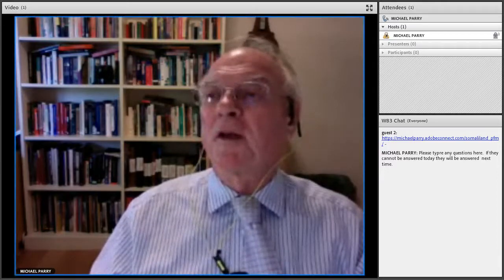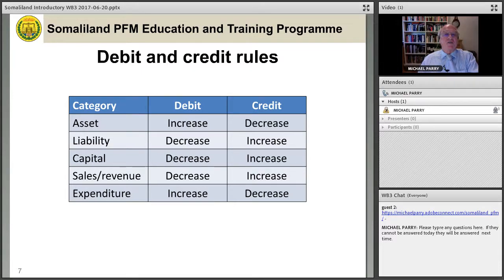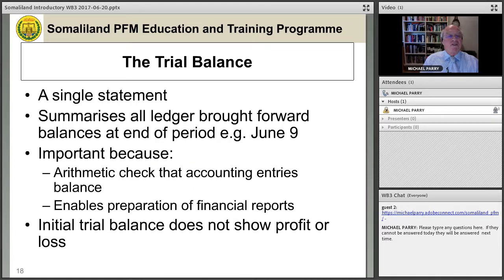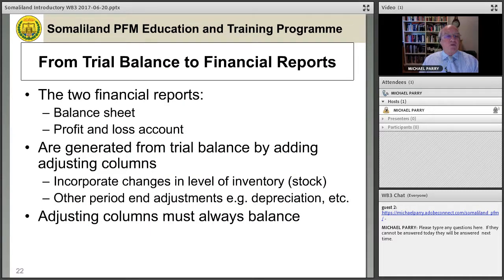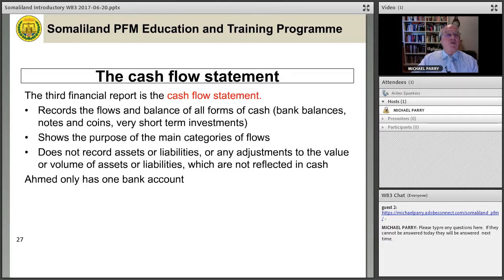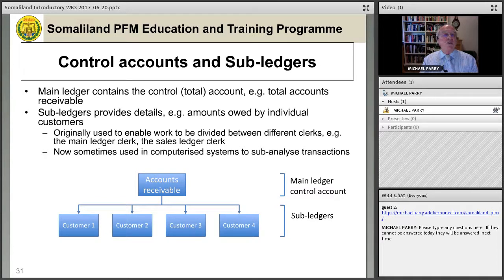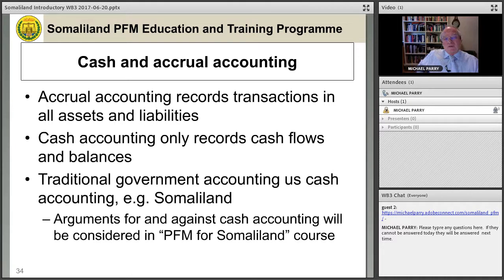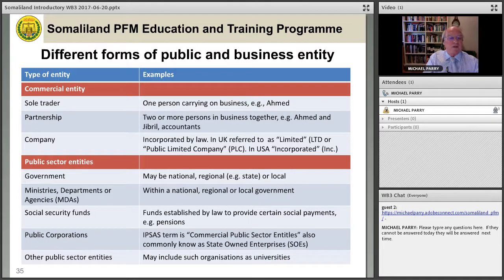Somaliland PFM Education and Training Programme Introductory WB3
Webinar on Introductory Course Workbook 3